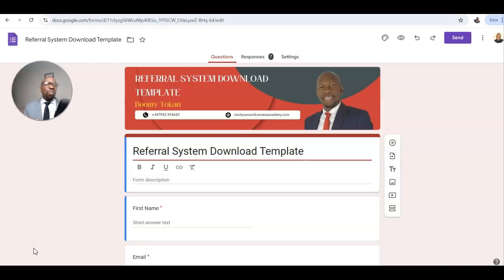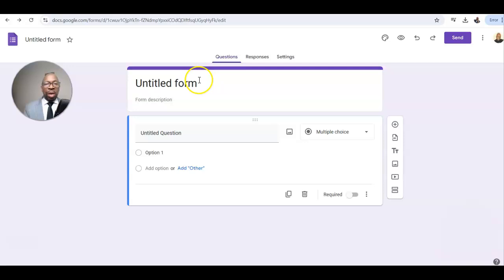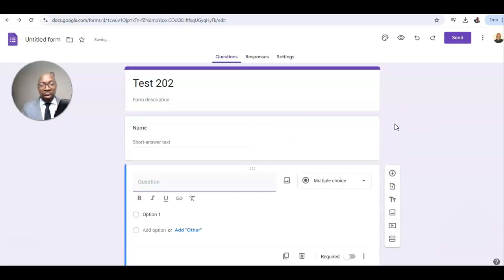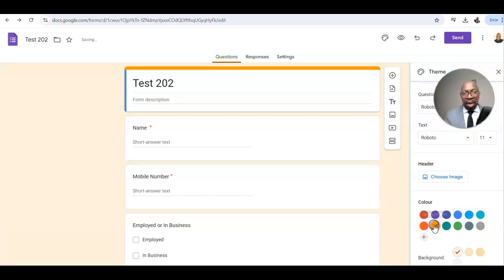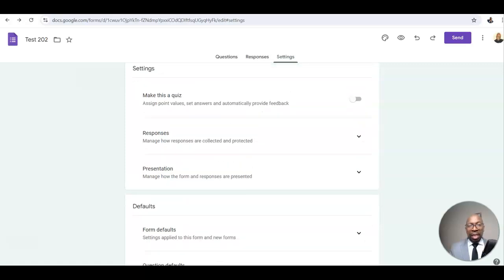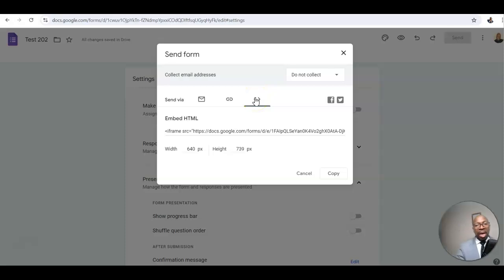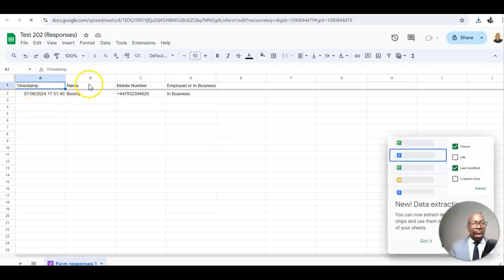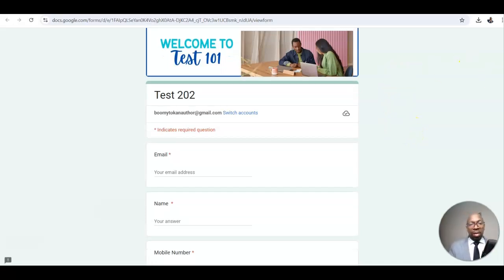Master Google Forms: Create Surveys, Registrations, and More with Ease 2024 - Boomy Tokan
Welcome to this comprehensive tutorial on how to create and use Google Forms for a variety of purposes, including surveys, registrations, content delivery, and more! Google Forms is one of the most powerful yet underrated tools available online, and the best part is that it's free and incredibly easy to use.

In this video, we will guide you step-by-step through the process of creating a Google Form from scratch. You'll learn how to set up questions, choose the appropriate formats (like multiple choice, checkboxes, or short paragraphs), and make the most of the form settings to customize your user experience.

We'll also cover how to embed Google Forms on your website, share them via social media or email, and generate response data in Google Sheets for easy management. Whether you're a content creator looking to gather viewer feedback, a business owner collecting customer information, or anyone needing a streamlined way to collect data, this tutorial has you covered.

You'll also learn advanced tips, like how to use Bitly to shorten links, how to customize the form's appearance, and how to ensure your form collects email addresses securely. By the end of this video, you'll be able to create professional and functional Google Forms that meet your specific needs.